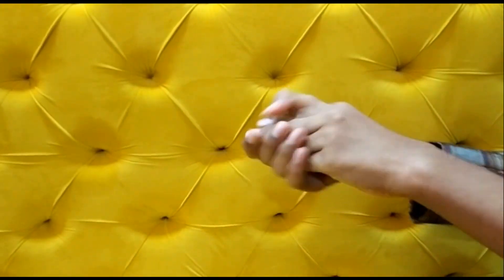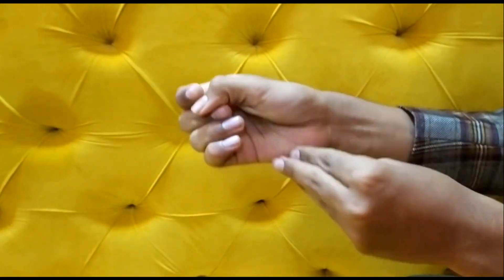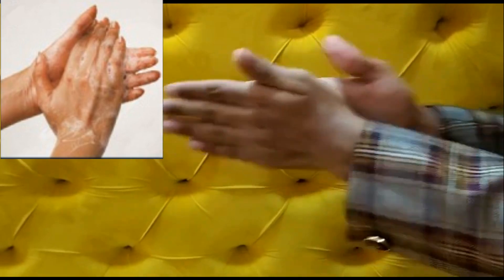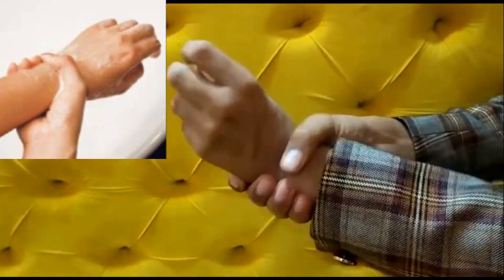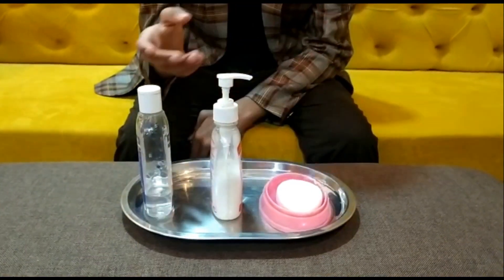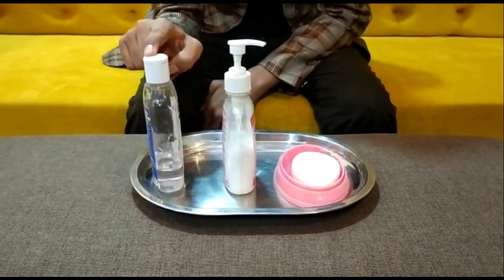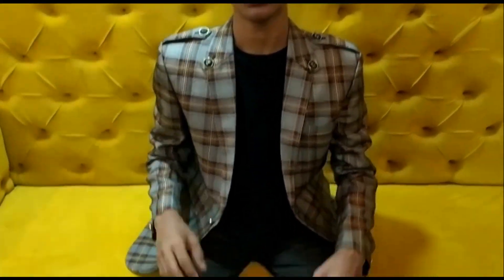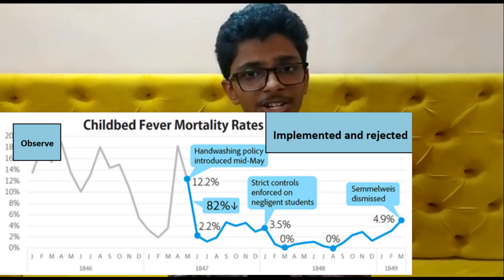Hand Hygiene(Each One Teach One)-Of the Kids, By the Kids, For the Kids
Of the Learners, By the Learners, For the Learners is a venture initiated by Apoorva Academics( A unit of Vittals Medicare Pvt Ltd). This platform will provide kids to create series of videos, based on Healthcare awareness under the guidance of medical fraternity.

The present video is prepared by Master. Keshav Kuyare studying in std XI on Hand hygiene which is released on ‘World Hand Hygiene day’ i.e. 5th May.

If you want to be a hand hygiene trainer like Keshav, please go through the google form by clicking this ) and submit the same and you will be a hand hygiene trainer yourself.

To avail the other videos on Healthcare awareness, please register yourself using the

Edited By:- Keshav Kuyare